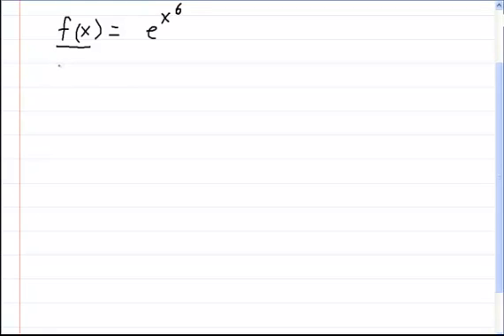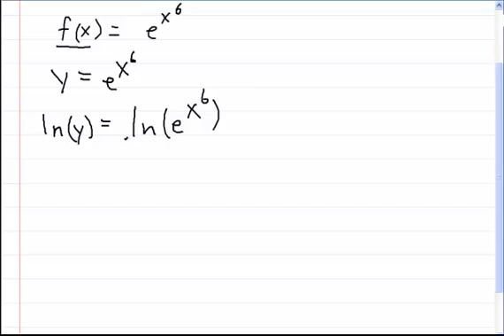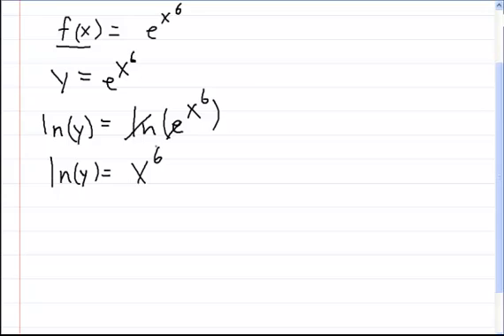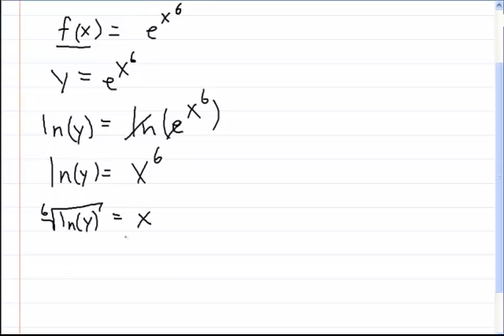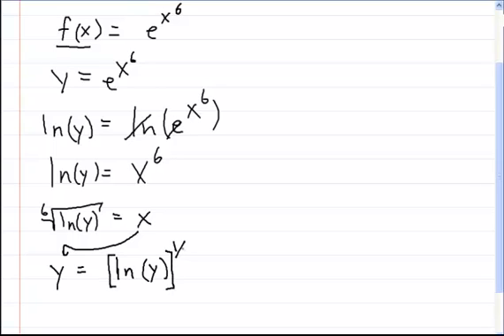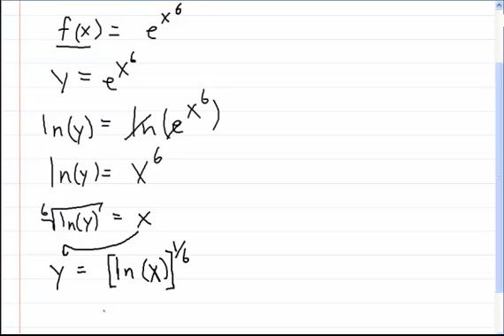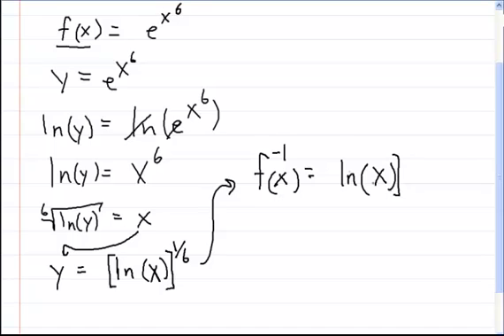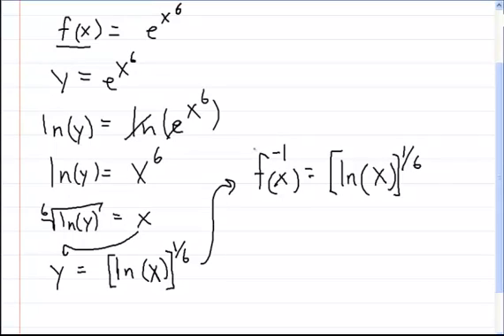Inverse Function f(x) = e^(x^6)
Finding the formula for the inverse of a function